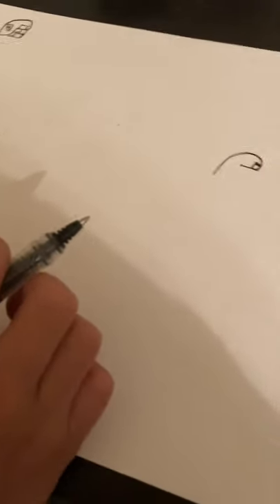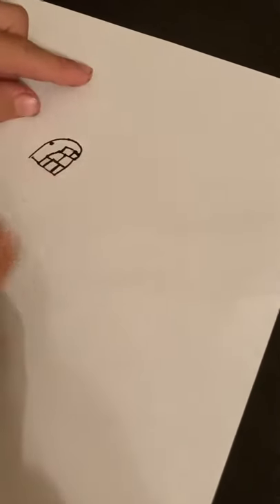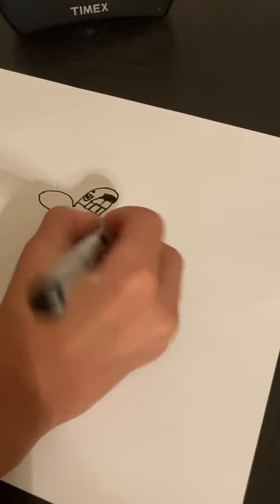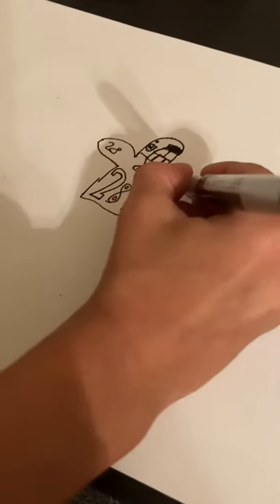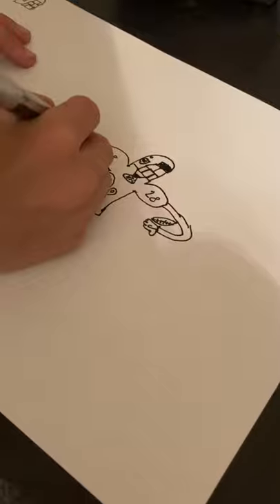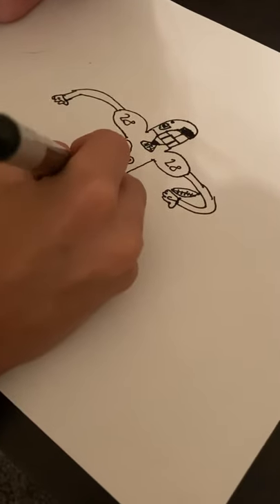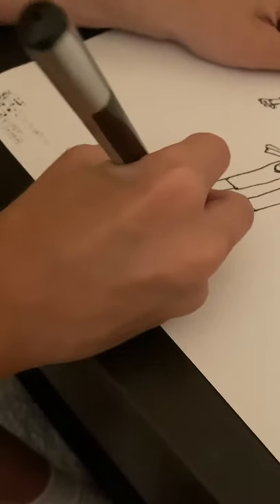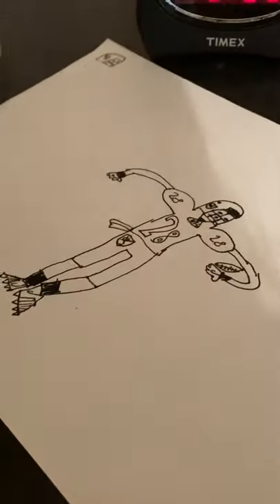How To Draw Las Vegas Raiders’ Josh Jacobs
Josh Jacobs official drawing